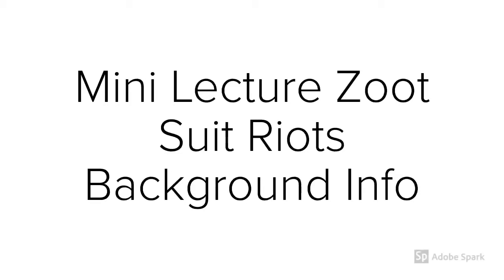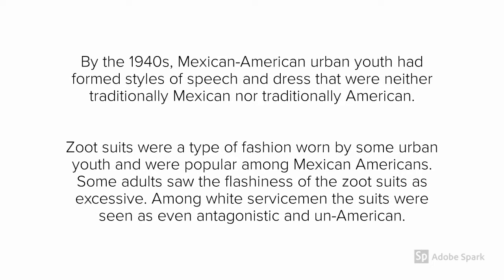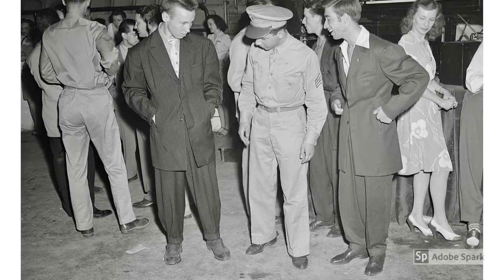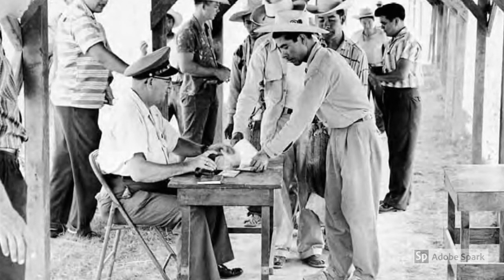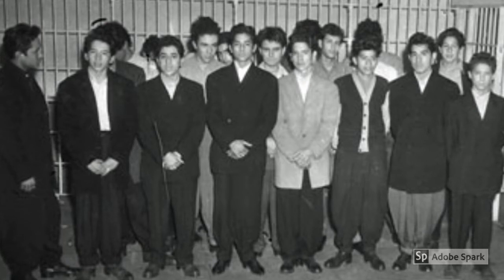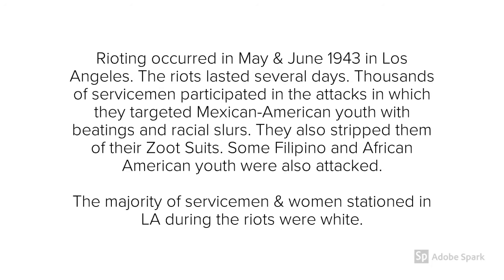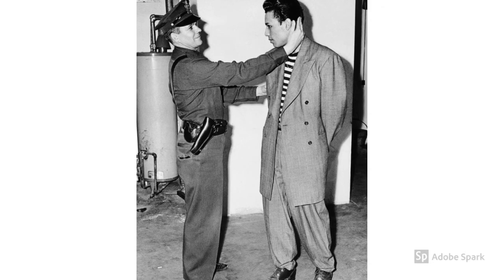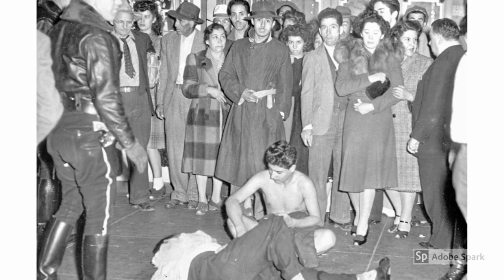Mini Lecture Zoot Suit Background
Here's a mini lecture with info provided by the Stanford History Education Group.